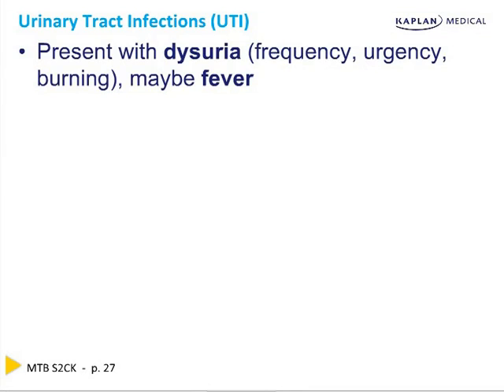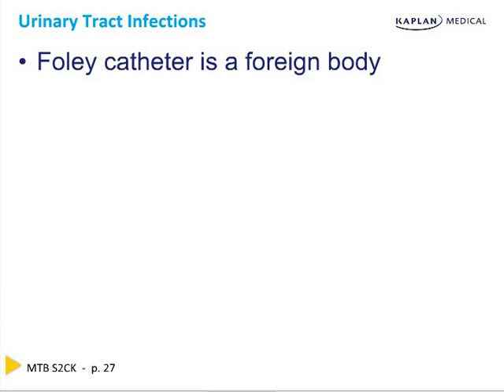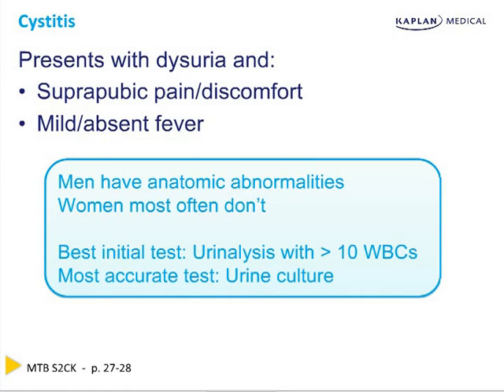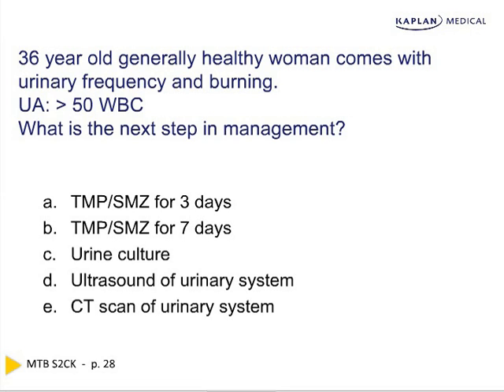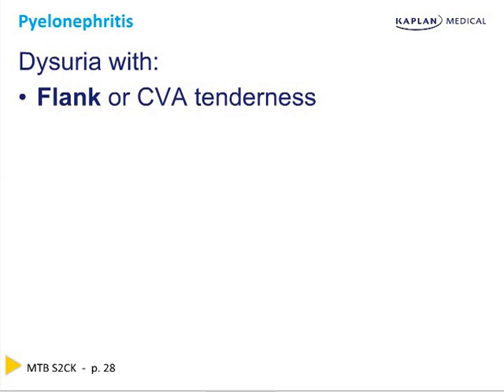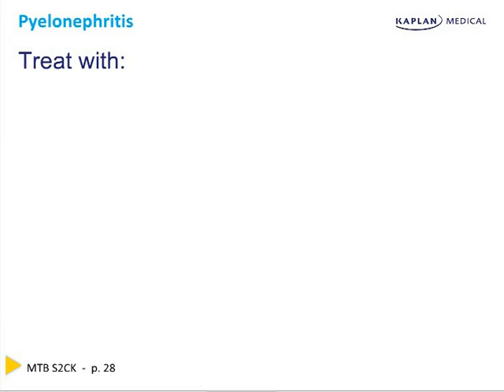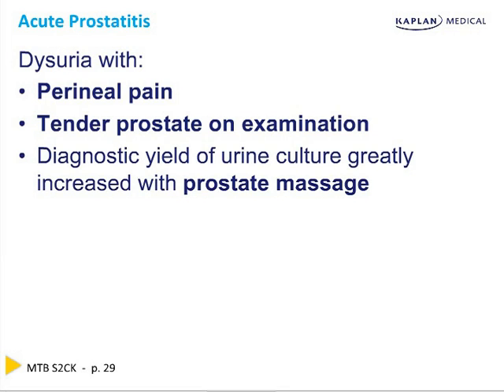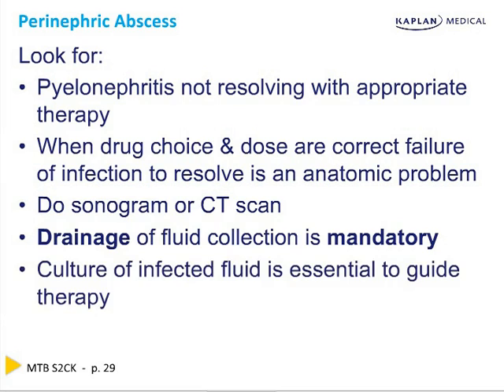Chapter 7 UTIs